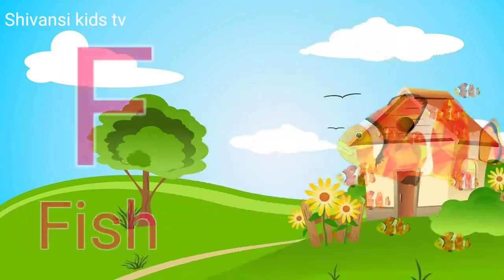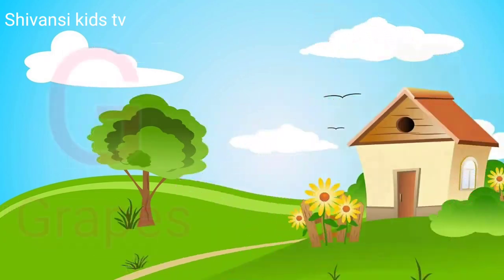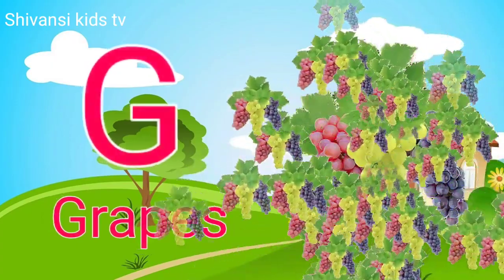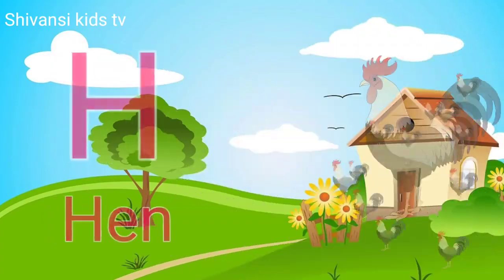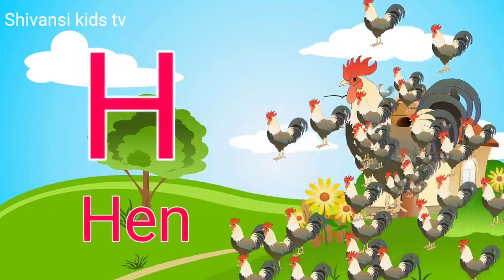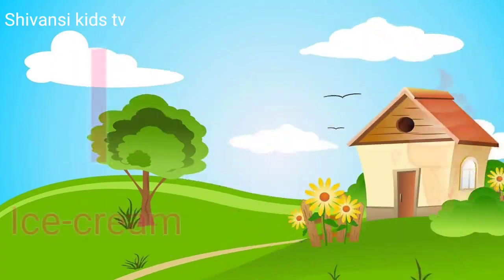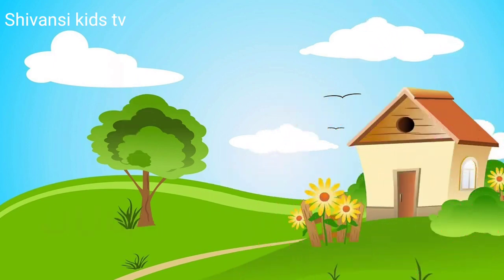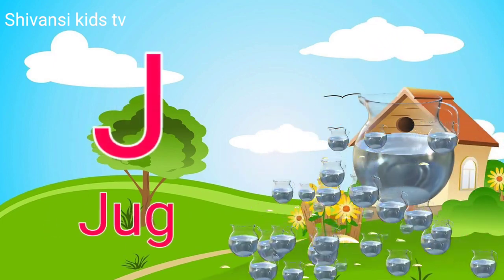a to z | a for apple | cartoon | abcd | hindi varnamala | chhote bacchon ki poem